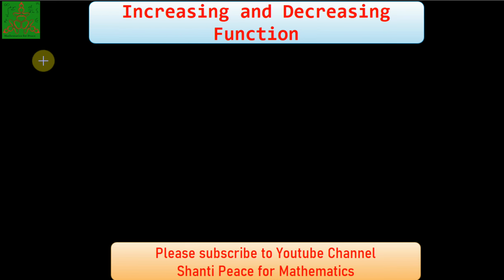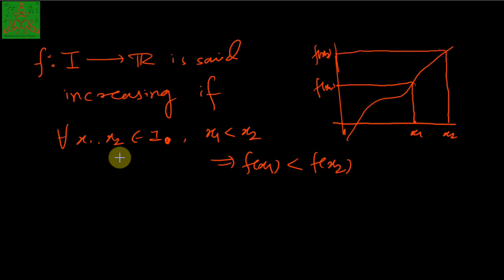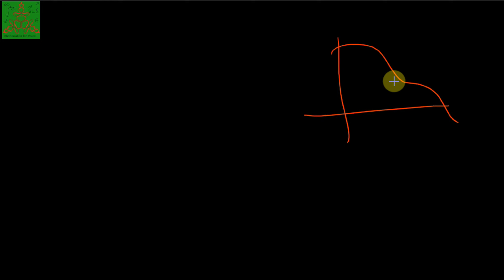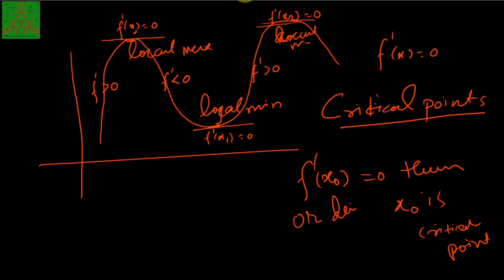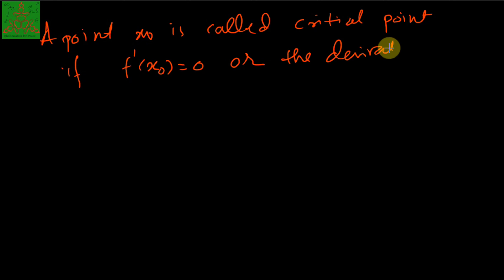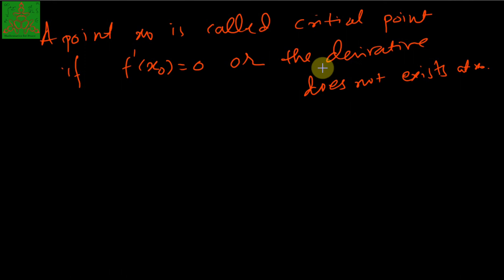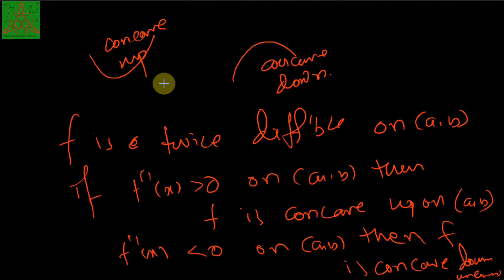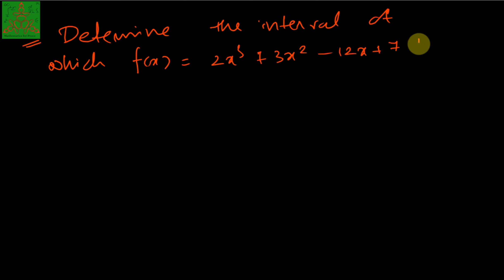Increasing and Decreasing function | Calculus | BSc Mathematics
In this video, we have discussed increasing and decreasing function as application of derivative.